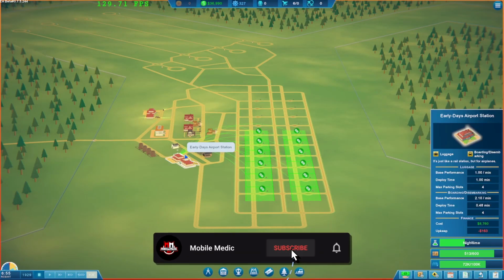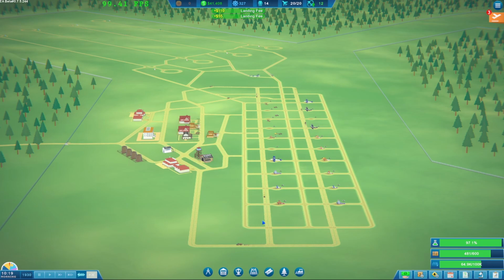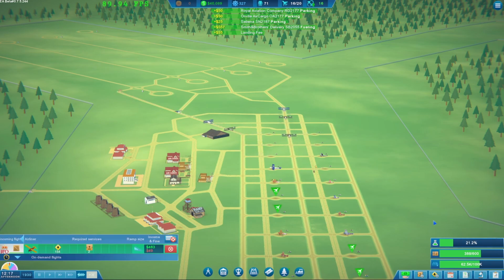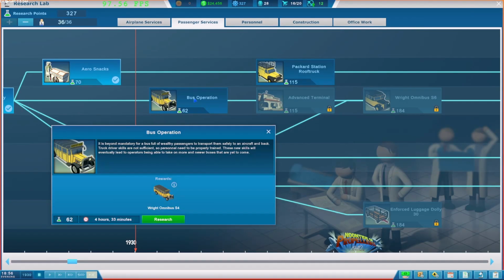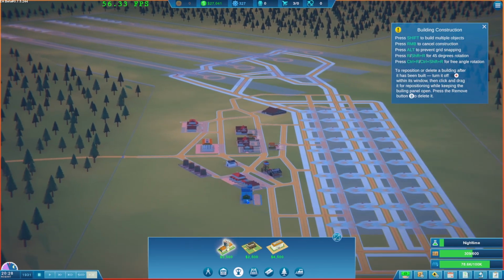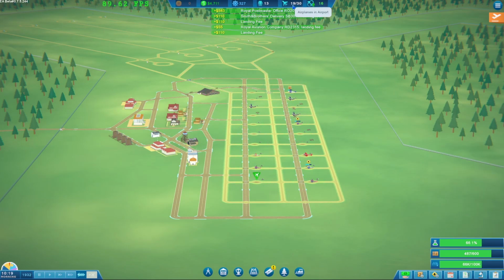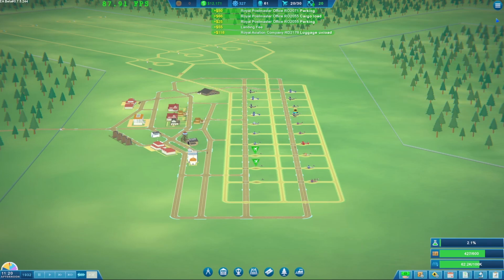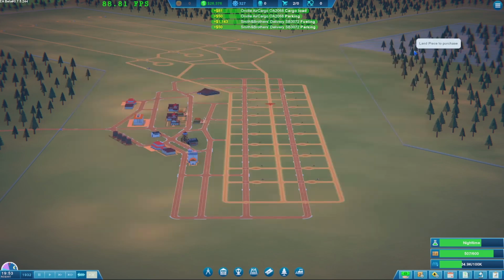Sky Haven: Tarmac!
We began in the year 1916, in the golden era of aviation! The year is now 1918, and our humble airport needs to increase size to continue to stay relevant. In this episode, we unlock tarmac, and a few other important services that will improve efficiency. This is a building/management simulator where you start in 1916 and build and research to make your airport more and more profitable! Join me as we undertake this mission!

It really helps the channel and lets you be among the first to see new videos! Have  great day, and stay safe!

My Setup:
Corsair Scimitar RGB Elite mouse
Corsair Strafe Mk.2 RGB keyboard
Corsair Virtuoso XT Wireless headset
Asus Tuf Gaming 27" 2K HDR 165hz monitor
Samsung 28" 60hz 4K UHD LED monitor
Intel Core I9 10900K 10-core processor
EVGA GeForce RTX 3080 12GB RGB
Patriot Viper Steel DDR4 32GB 3200MHz
Samsung SSD 860 Evo 1TB internal SSD